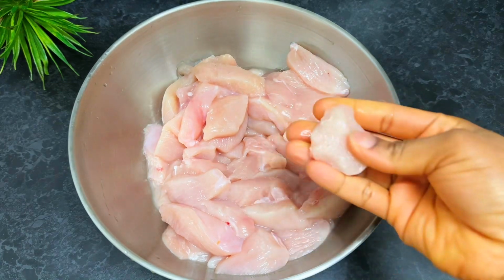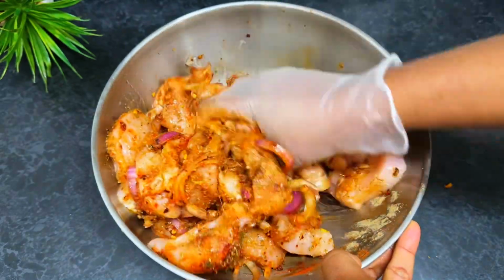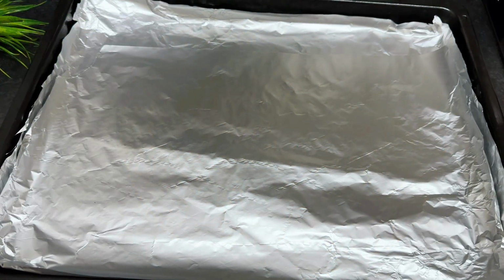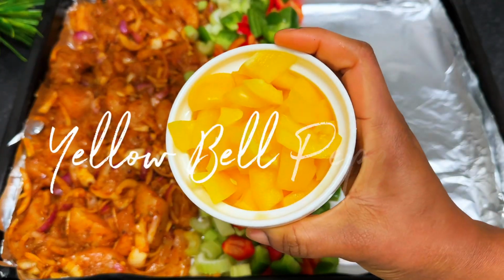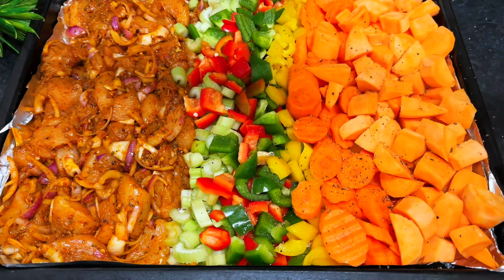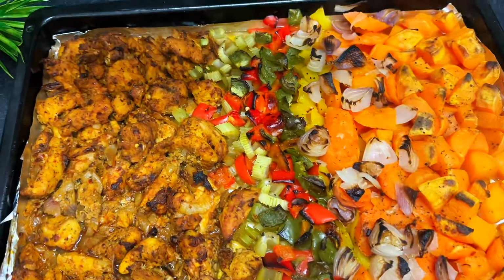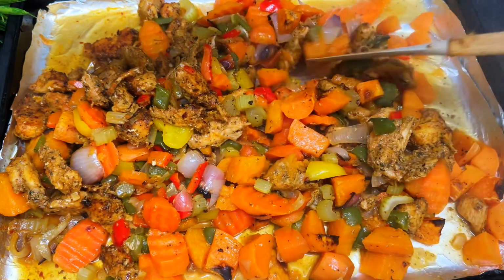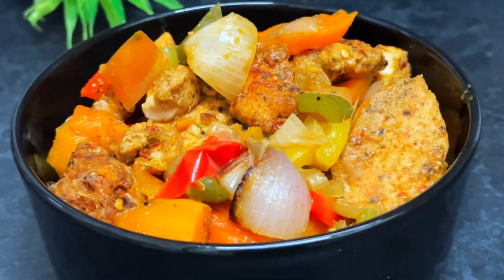One-Pan Meal Recipe | Easy Chicken and Vegetables Recipe | Easy Recipes for Beginners